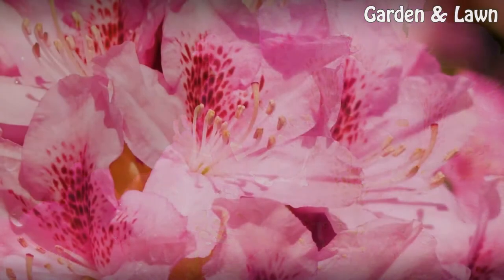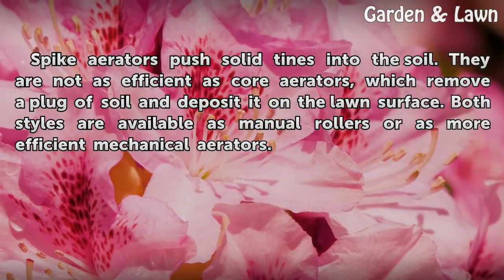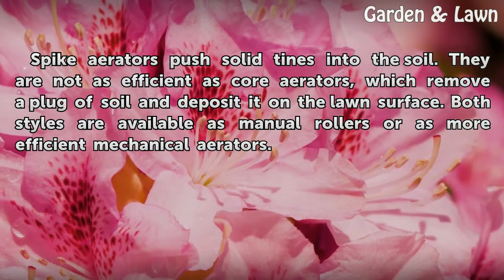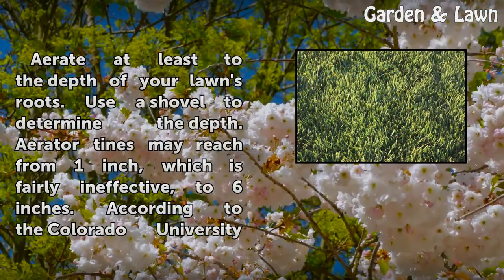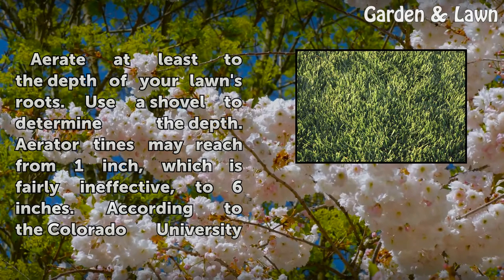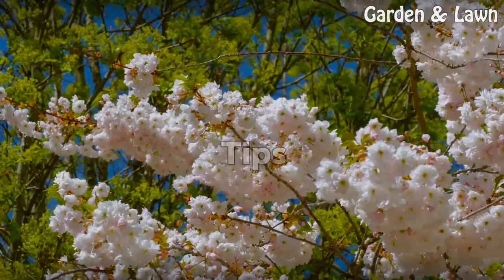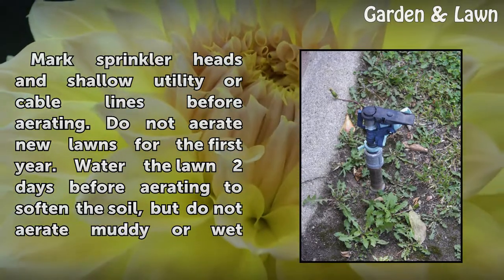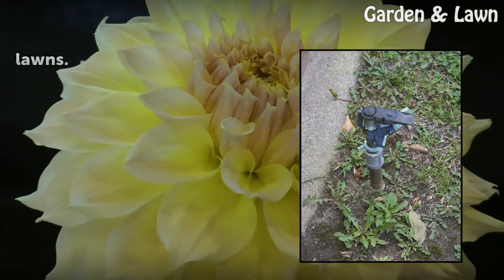Lawn Aeration: How Deep?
Lawn Aeration: How Deep?. You mow your lawn, you fertilize your lawn, but you may not remember to aerate your lawn. Yearly aeration reduces soil compaction and breaks through layers of thatch, ensuring healthy turf from the roots to the blades.

Table of contents Lawn Aeration: How Deep?
Types 00:34
Depth 00:55
Tips 01:19